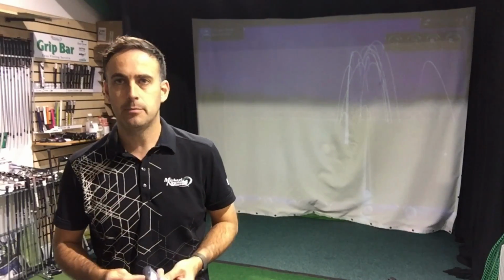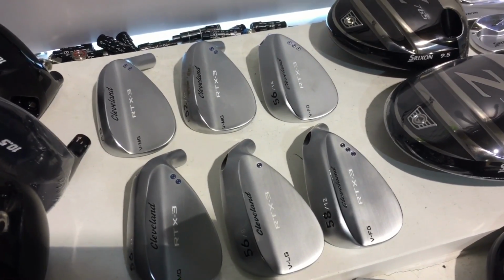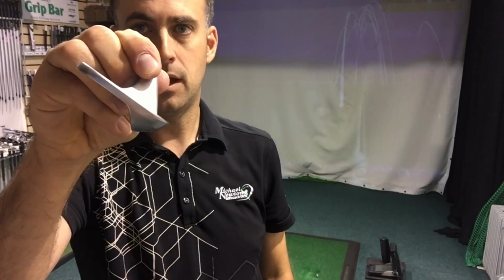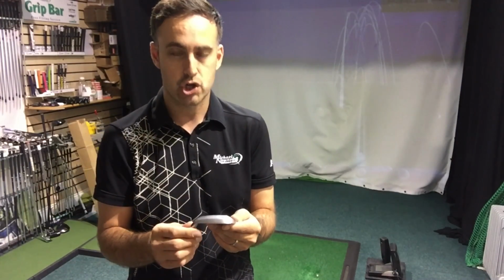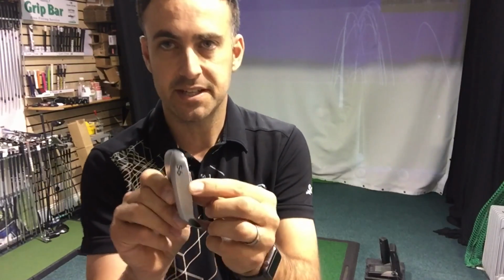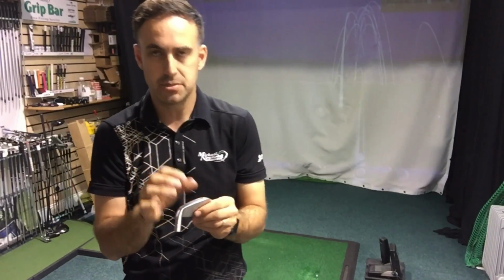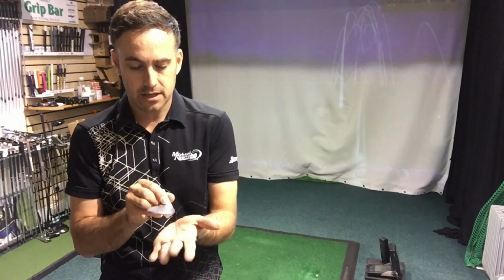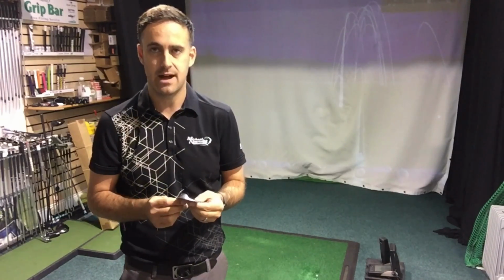Talking About Different Grinds On Cleveland RTX-3 Wedges - What Suits Your Game?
Detailed explantation of the 3 different bounce options & grinds offered in the new Cleveland RTX-3 Wedges. Whats your grind? Watch & find out.